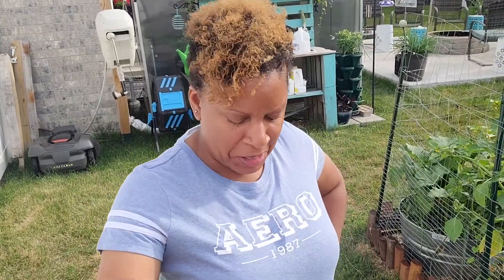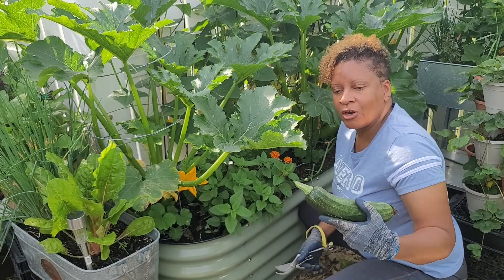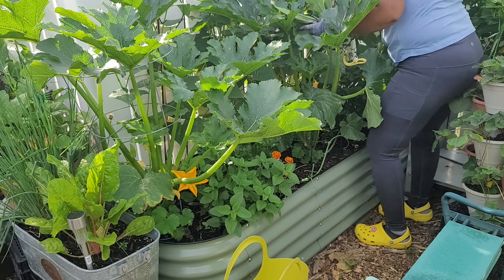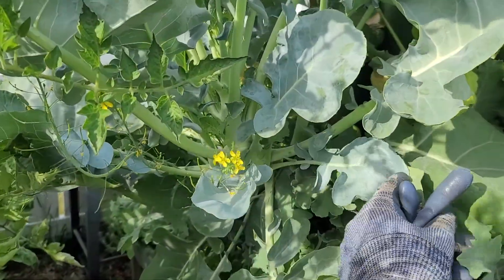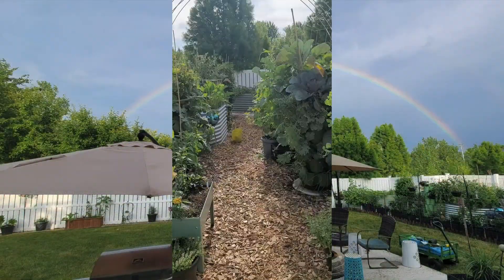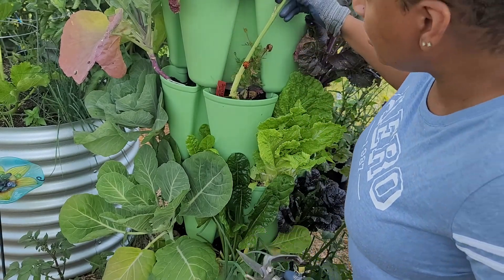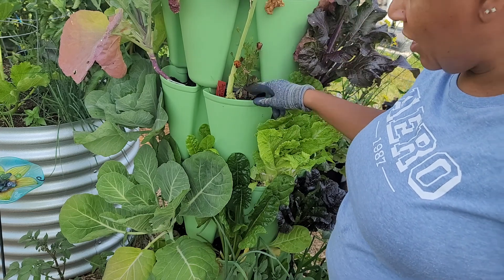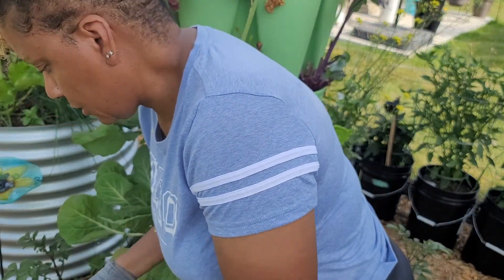A Little July 4th Harvest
What's in my garden?

Garden Arch
Large black garden trellises
Grey trellis pots
Smaller “bee” shepard’s hooks
Turquoise and white hanging planter
Small metal raised planters

Vertical Planters

Mr. Stacky

Raised Beds

Backyard Expressions 40" x 40" (2 stacked together)

VegoGarden Code LTG15 takes $15 off your purchase of $300 or more.

Blumfeldt 63" High Grow Raised Bed

Galvanized 3.3" x 6.6" Raised Bed

Raised Planters and Pots

City Pckers Raised Garden Box

Foyuee Raised Planter

Hose Reel